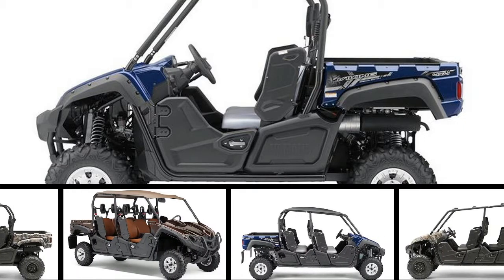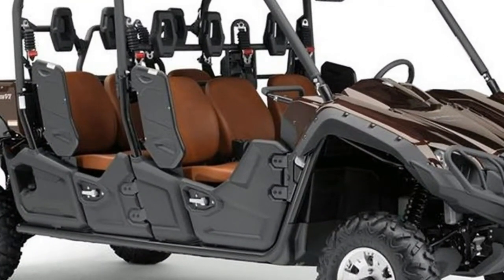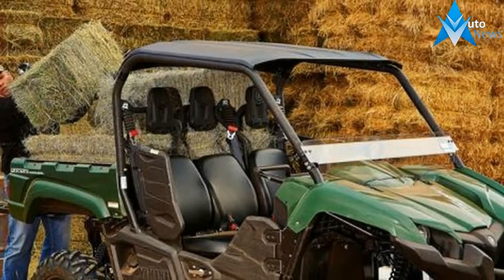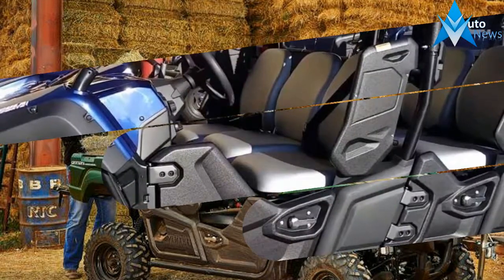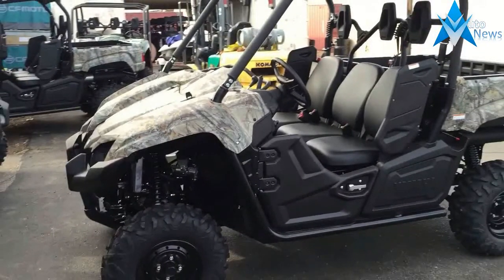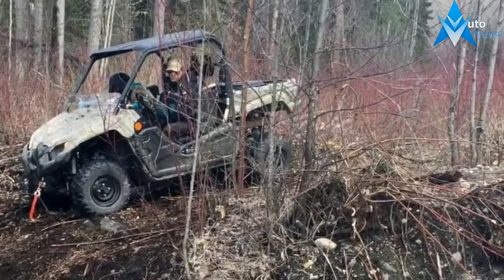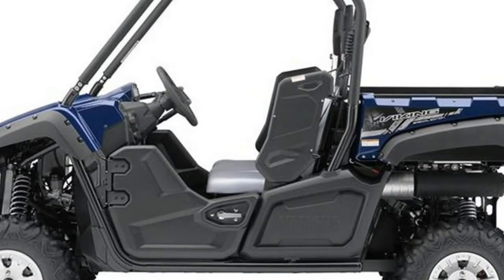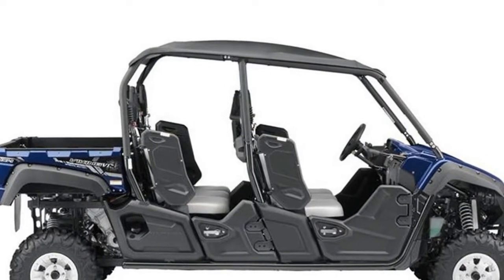WOW AMAZING!!! 2017 New Yamaha Viking Review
WOW AMAZING!!! 2017 New Yamaha Viking Review - Yamaha Viking eps after having it a month or so and using it every day. The number one best thing in my opinion is the overall comfort while driving. I am 6'4 and over 300 pounds. The interior room is better then anything I have sat or rode in. The ease of in and out while working is great. The dump bed is very useful and adequate for its size. The emergency brake feature works great for stop and starting continuously. fuel economy seems to be good as well. The stock 25" tires you might as well throw in the trash as you have no ground clearance what so ever. I put on 27" and although it is much slower the clearance and traction is worth it. A windshield is an absolute must if you live in rain country like I do. The down falls to this machine is the horsepower. This is not a machine you want if you like to go fast or if you like the sand dunes. My 13 year old sons 330 smokes me when we raced. This is a great utility side by side for work. with 27" tires I can hit 45 mph if I have a mile to get up to speed and

$13,899